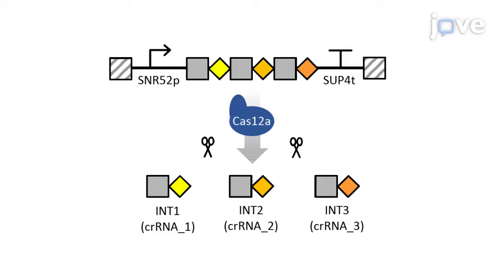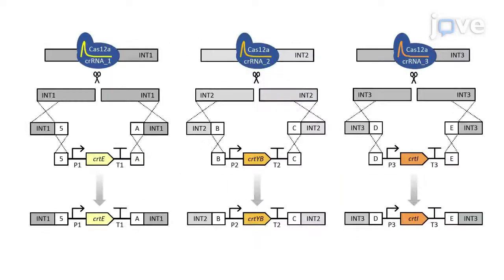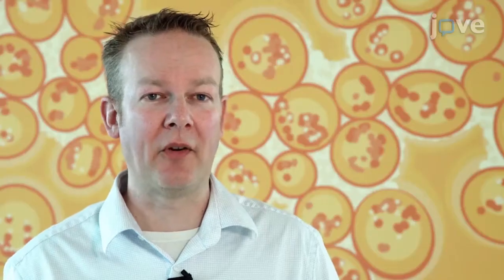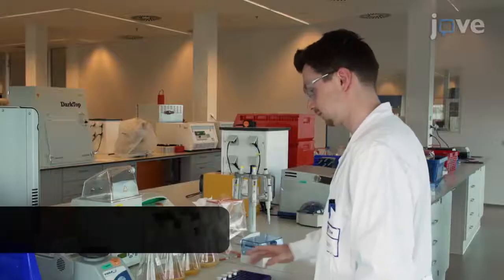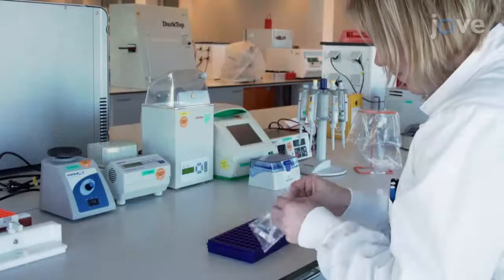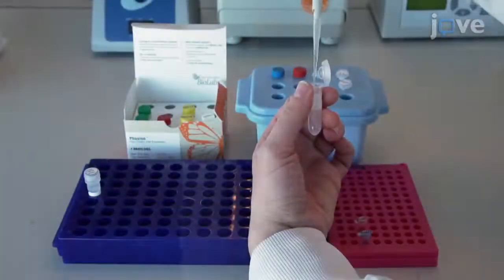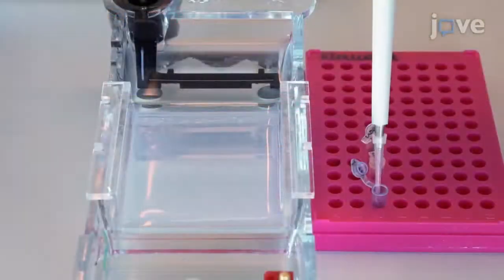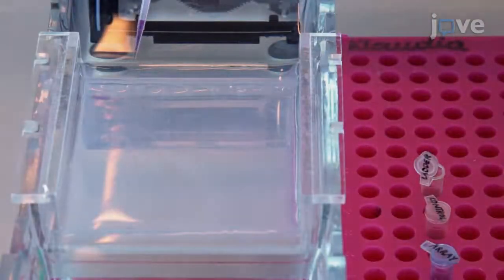CRISPR/Cas12a Multiplex Genome Editing & Creation Of Yeast Pixel Art l Protocol Preview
CRISPR/Cas12a Multiplex Genome Editing of Saccharomyces cerevisiae and the Creation of Yeast Pixel Art -  a 2 minute Preview of the Experimental Protocol

Klaudia Ciurkot, Brenda Vonk, Thomas E. Gorochowski, Johannes A. Roubos, René Verwaal

The CRISPR/Cas12a system in combination with a single crRNA array enables efficient multiplex editing of the S. cerevisiae genome at multiple loci simultaneously. This is demonstrated by constructing carotenoid producing yeast strains which are subsequently used to create yeast pixel art.